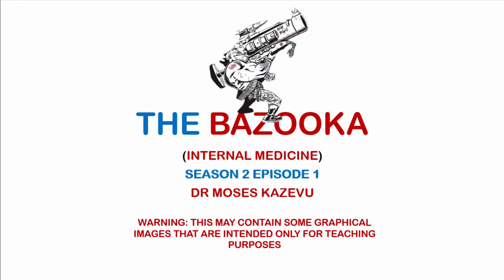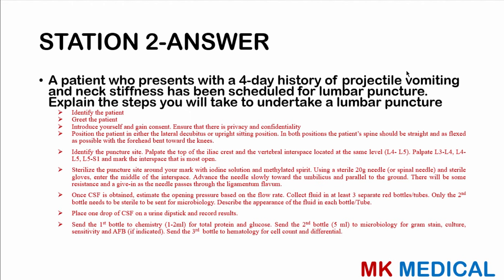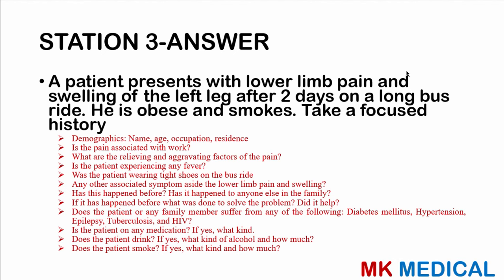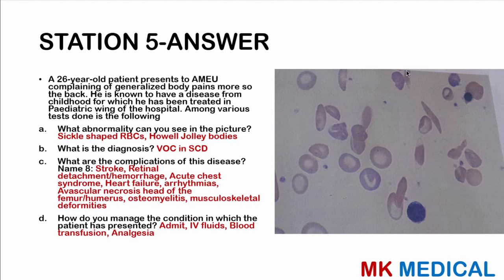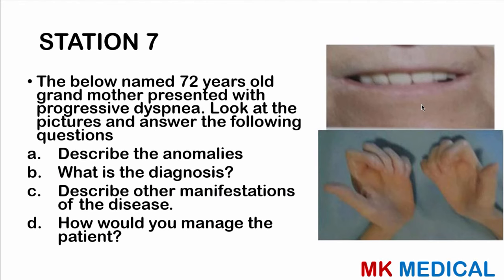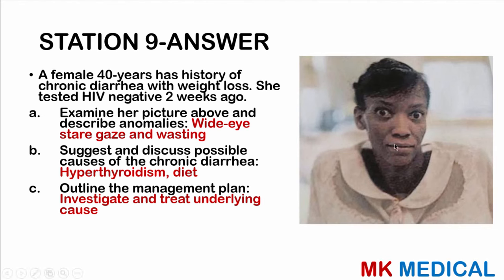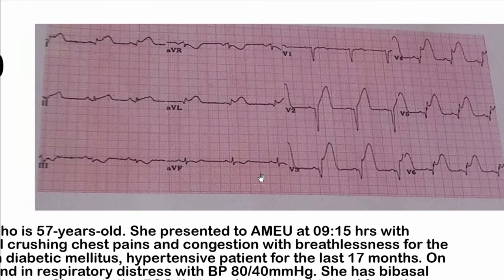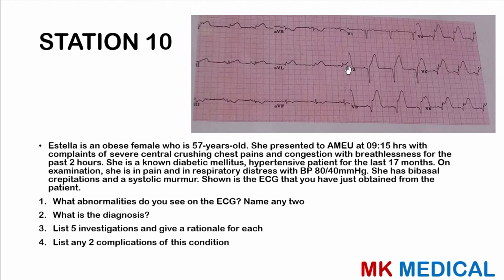The bazooka S2 E1 (Internal medicine)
Music Production